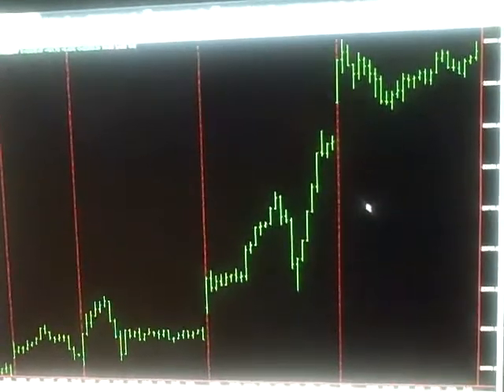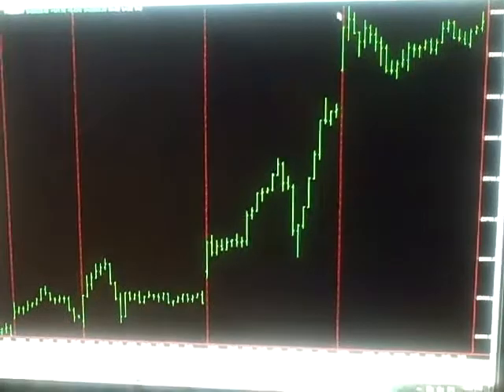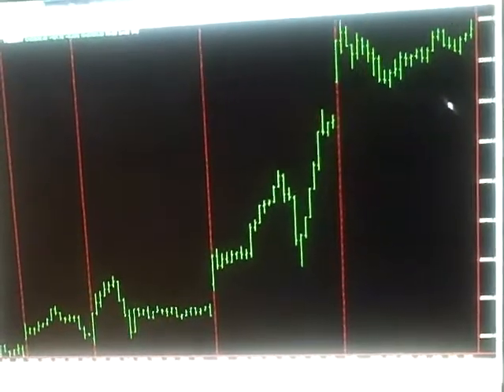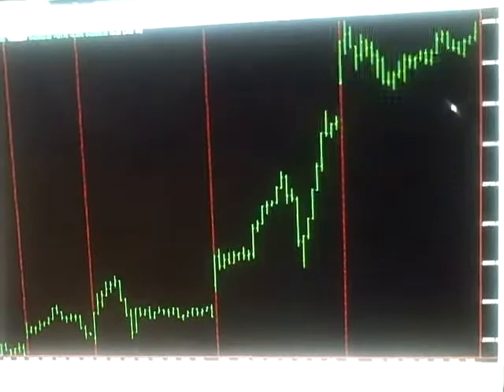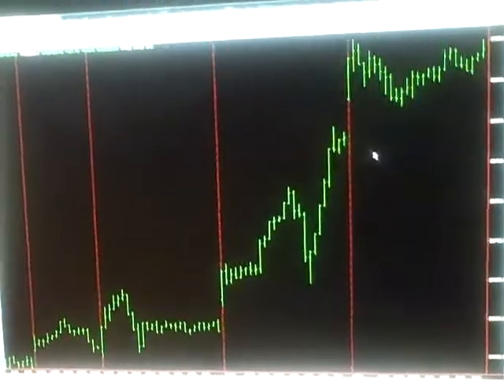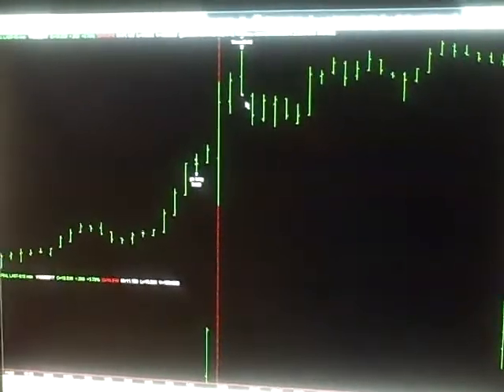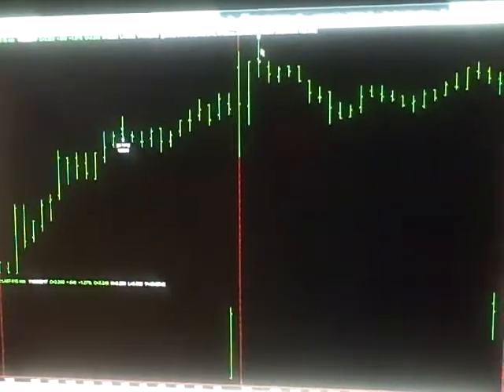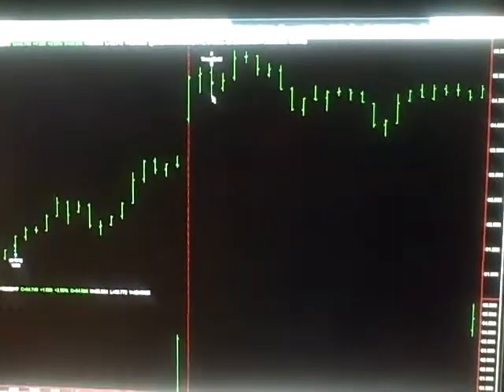Today Stock Market